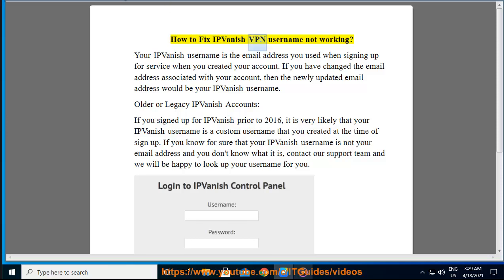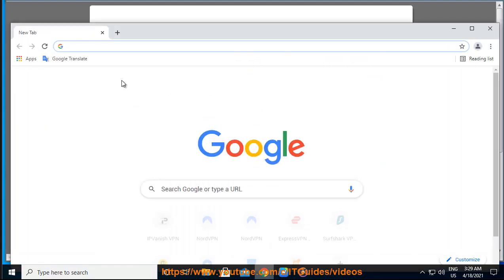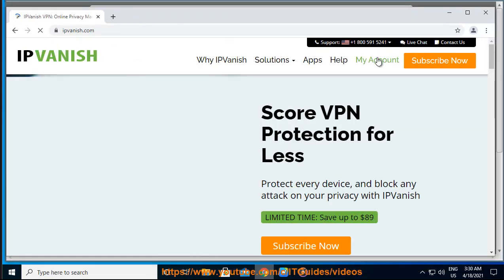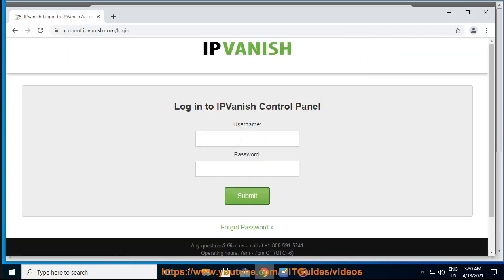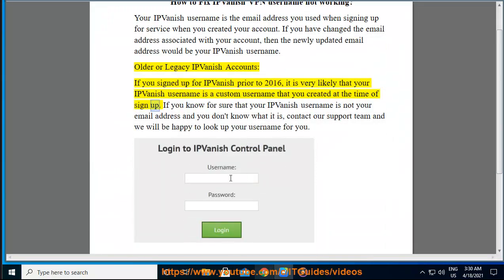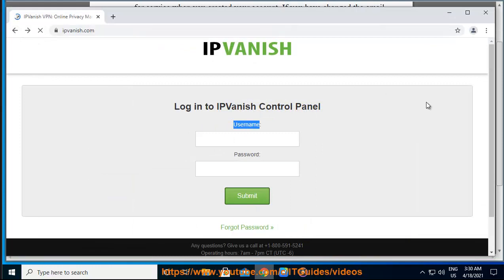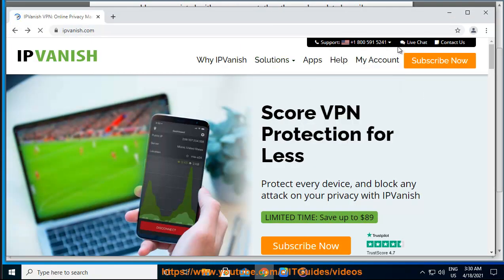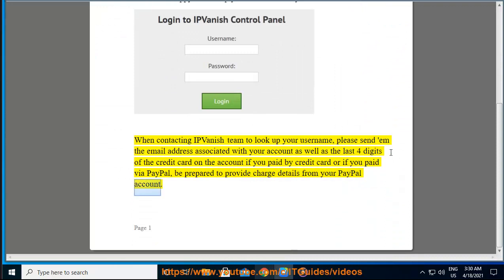Fix IPVanish VPN username not working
Here's how to Fix IPVanish VPN username not working. Hit & get yourself started w/ IPVanish.